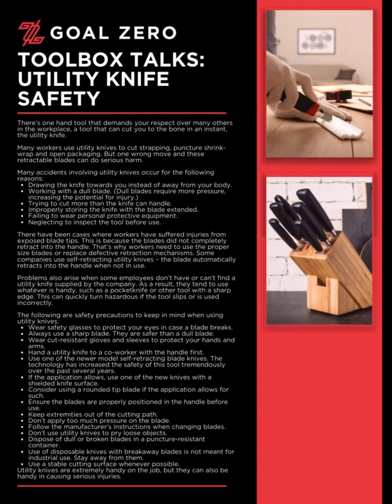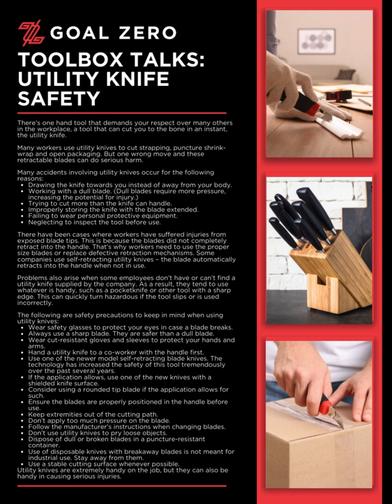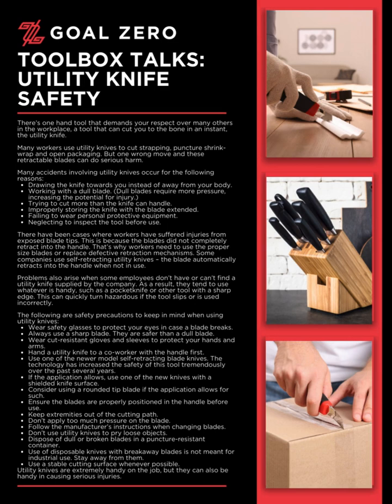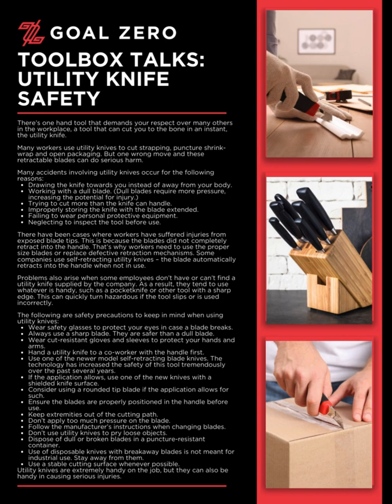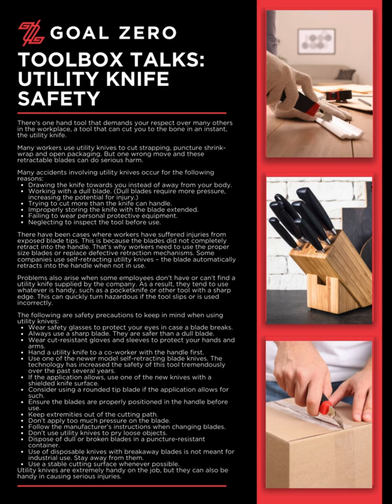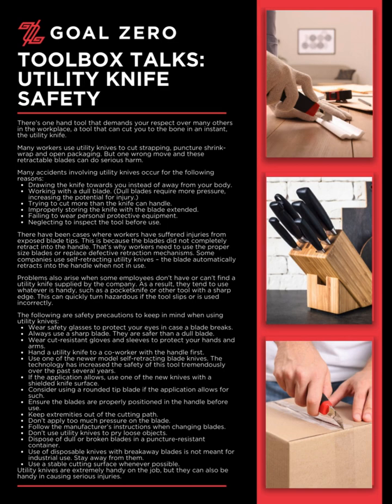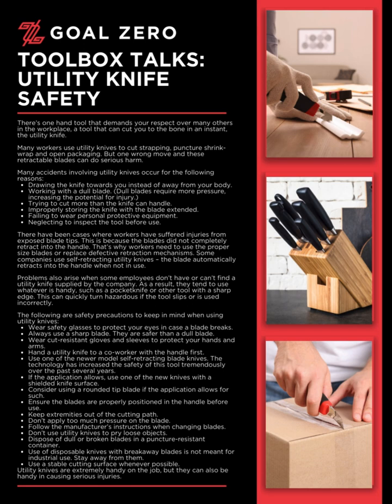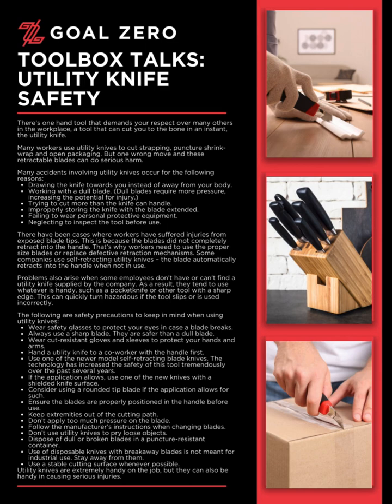Toolbox Talk Series: Utility Knife Safety